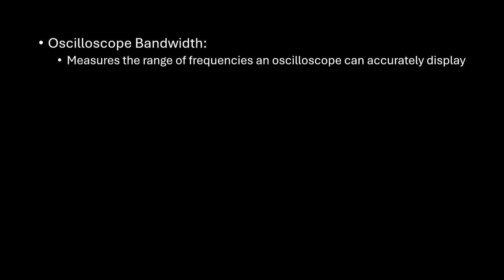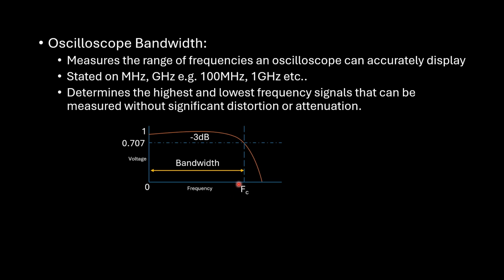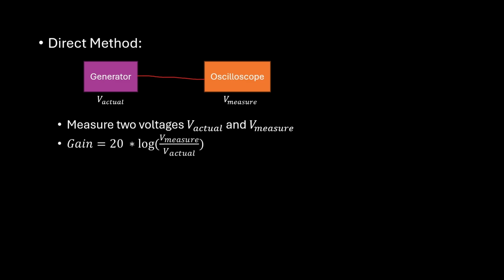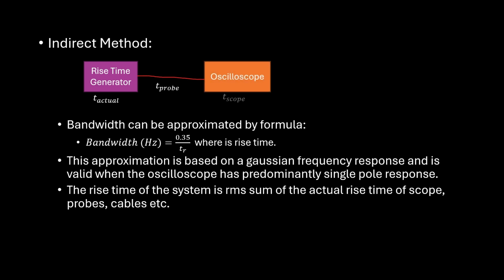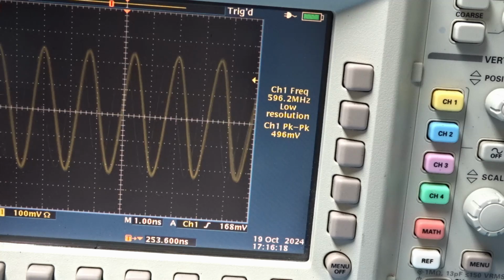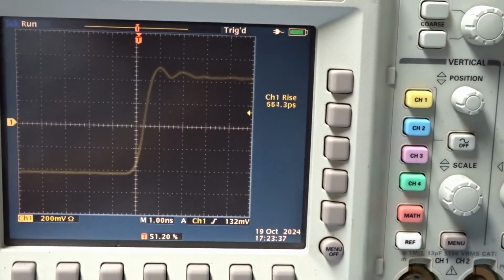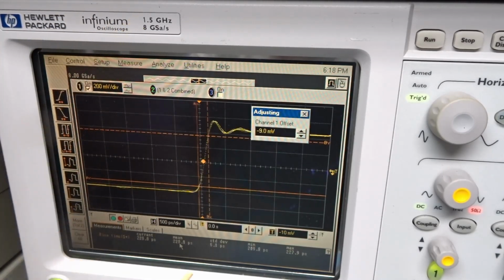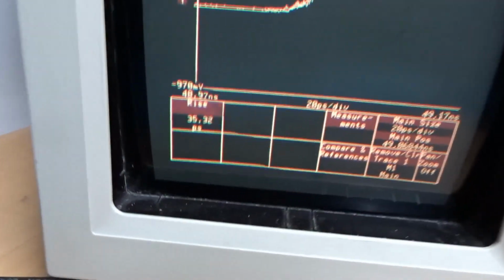EP01- Oscilloscope Bandwidth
This episode briefly describes the oscilloscope bandwidth and methods of measuring oscilloscope bandwidth with practical examples.